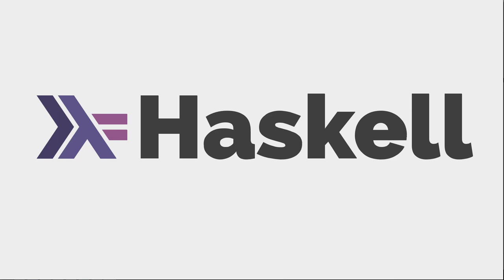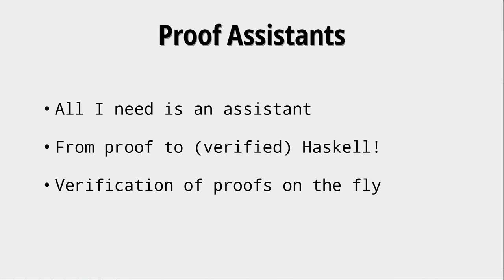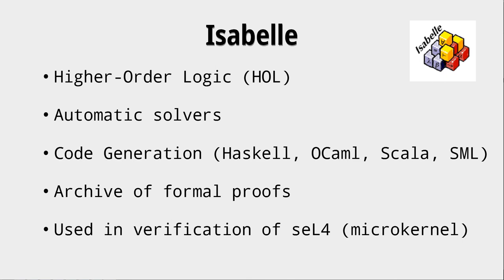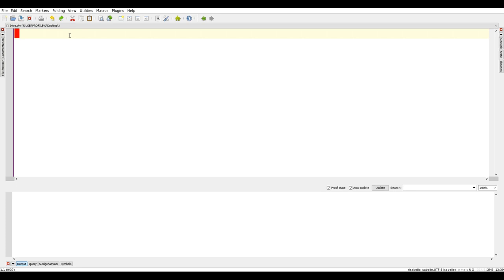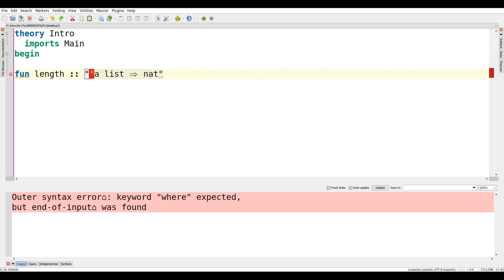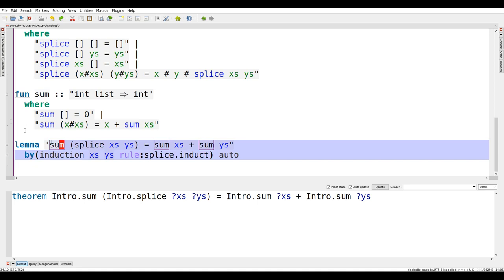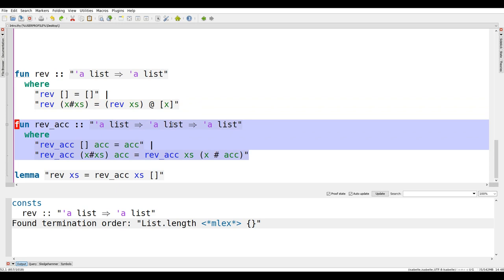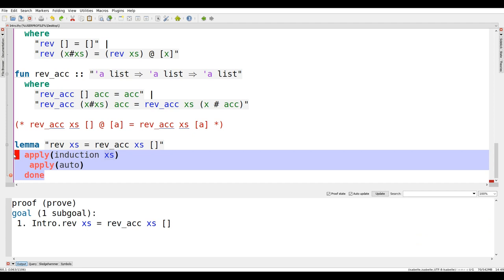Haskell for Imperative Programmers #41 - Formal Verification (using Isabelle)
Timestamps:
00:00:00 - Intro
00:03:25 - First Steps in Isabelle
00:14:10 - Simple Induction Proof
00:21:15 - Computation Induction
00:28:00 - A failed Induction
00:35:55 - Accumulator Generalization
00:54:10 - Termination Proof
01:04:06 - Proofs on the Sortedness of Trees
01:17:13 - Code Export
01:20:36 - Final Thoughts